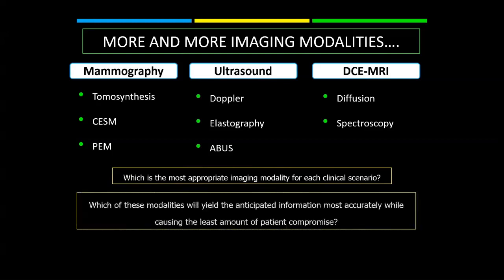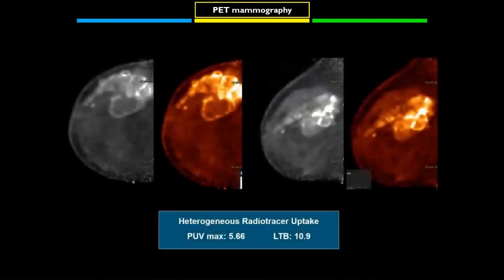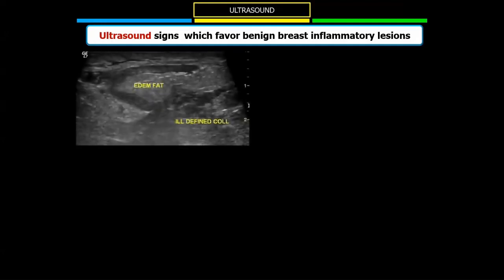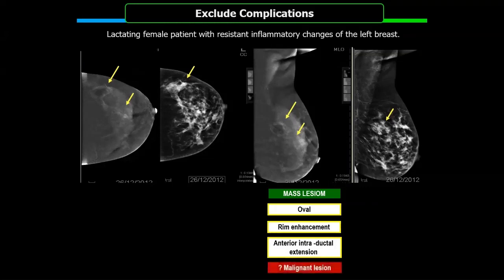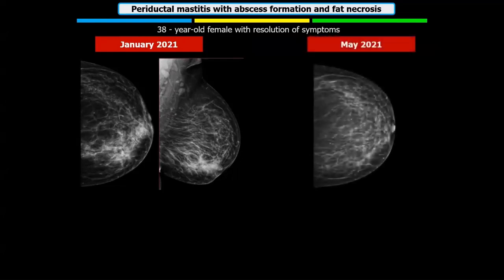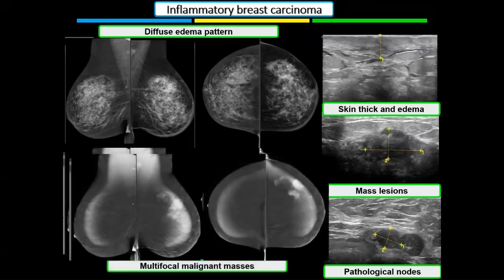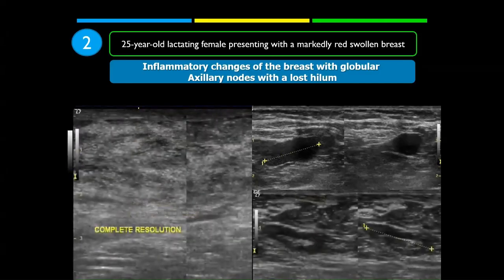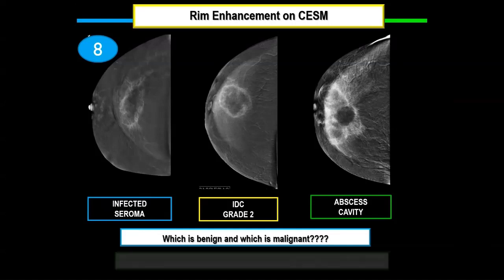24- Diagnostic workup of inflammatory breast disorders DRE - Prof Rasha Kamal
Diagnostic workup of inflammatory breast disorders
By
Prof  Rasha Kamal